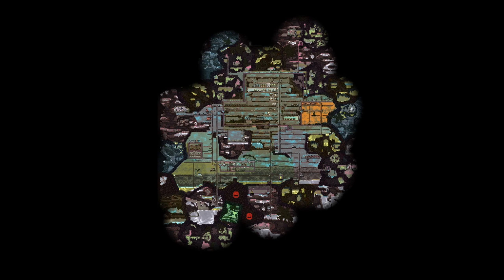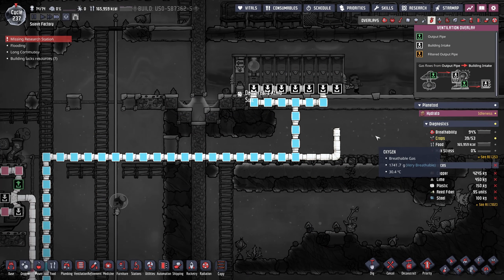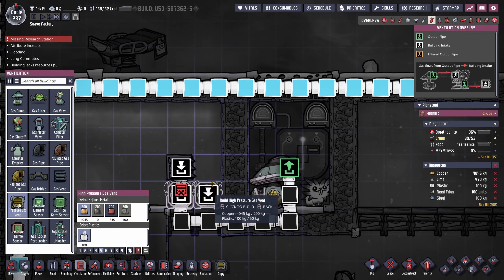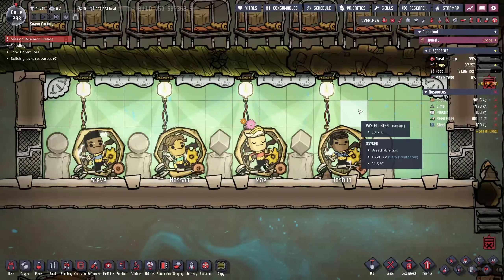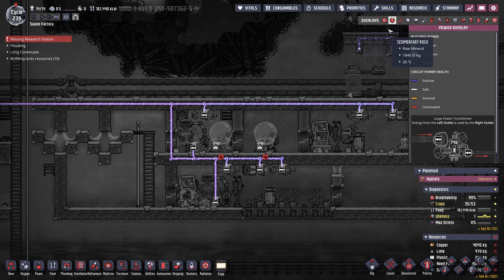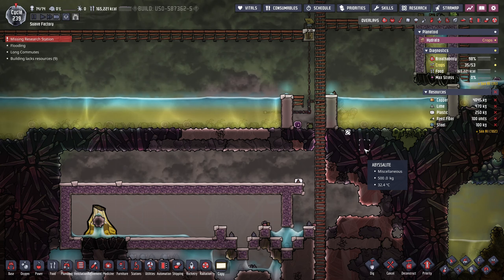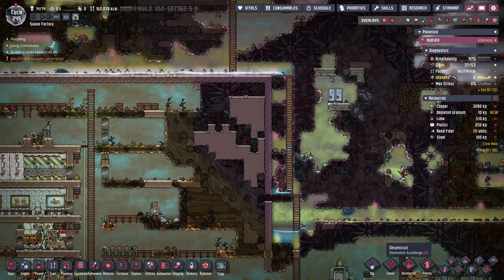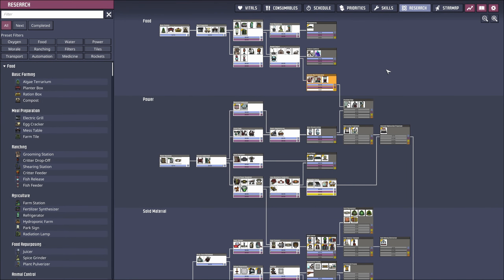Oxygen Not Included EP 5 Small Tasks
On going let's Play of Oxygen Not Included, Lots of small tasks needed to be completed in preperation for future projects.